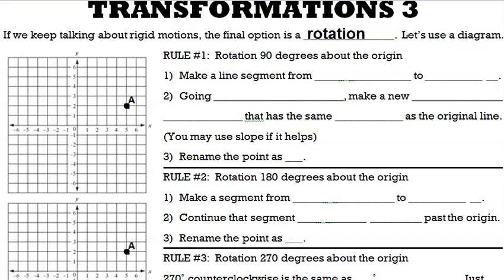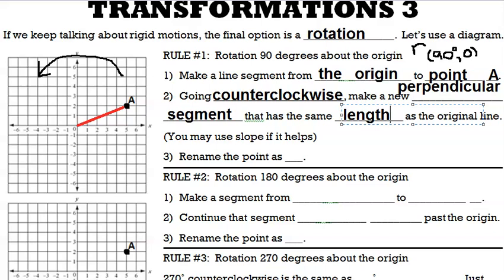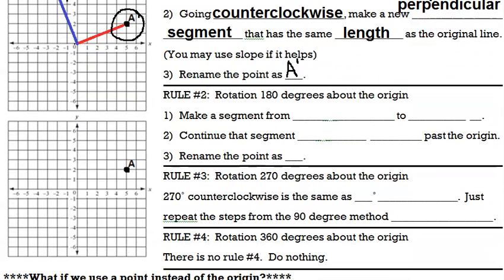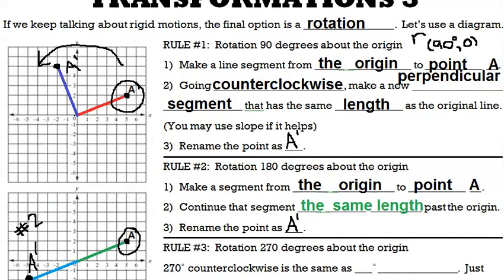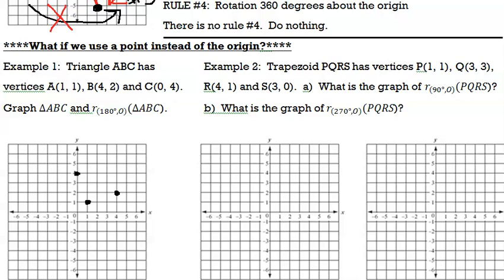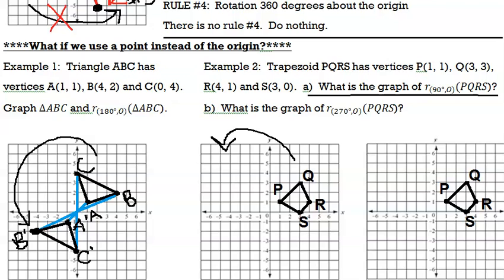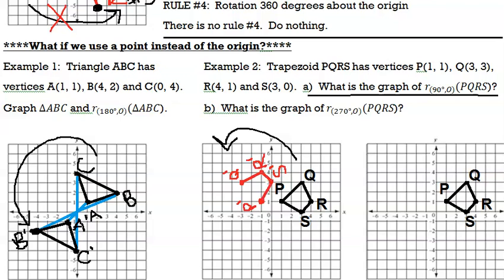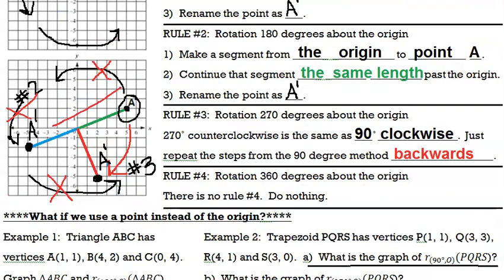TRANSFORMATIONS 3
This video discusses rotations of 90 degrees, 180 degrees, and 270 degrees.